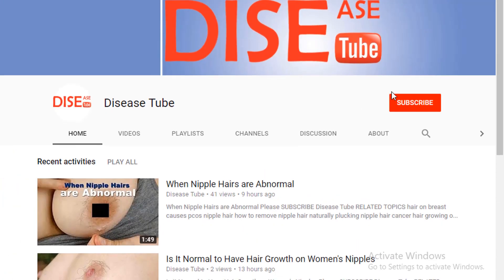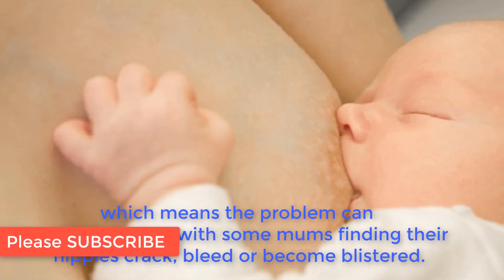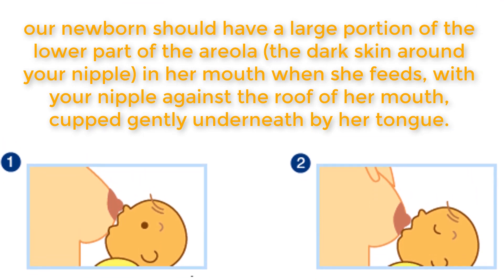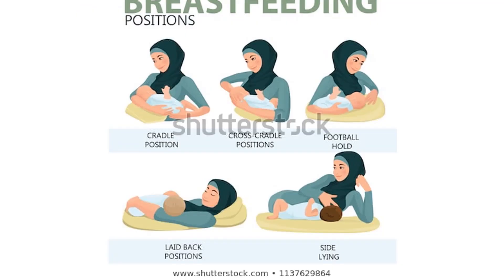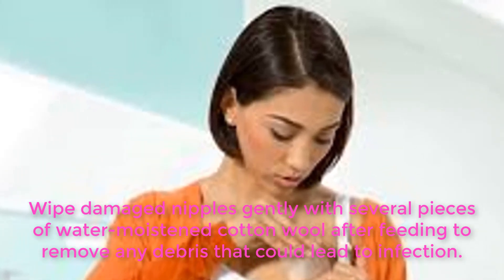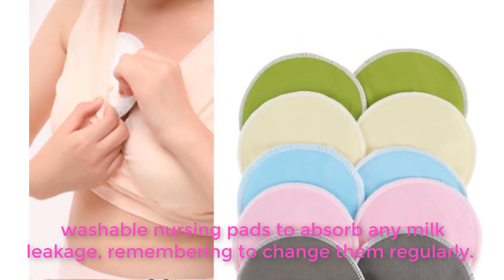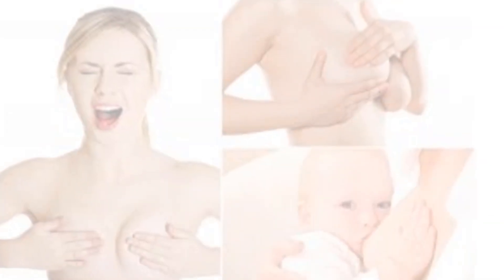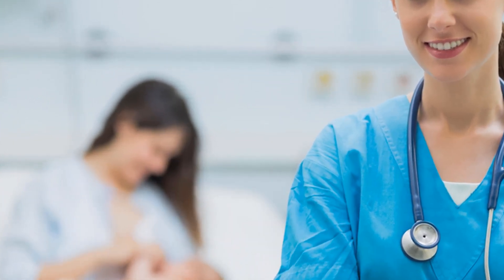breastfeeding Hurt solution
breastfeeding pain lumps

does breastfeeding hurt forever

stinging pain in breast breastfeeding

does breastfeeding hurt the first few days

normal breastfeeding pain

does breastfeeding hurt

does breastfeeding always hurt